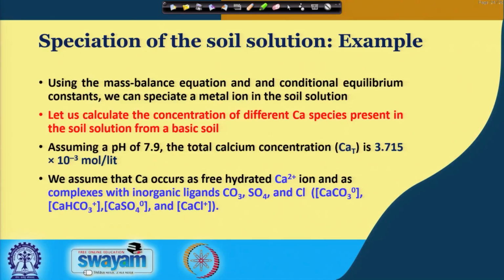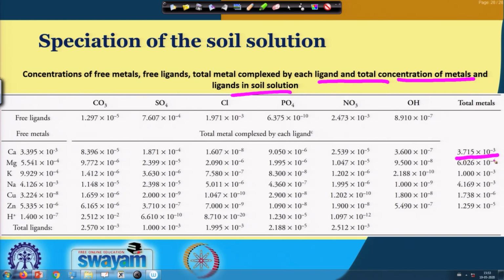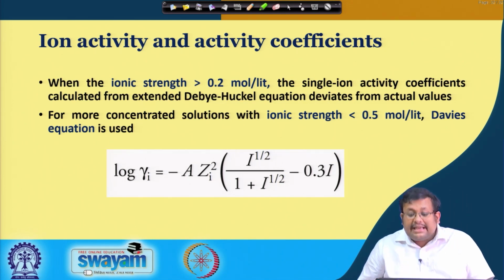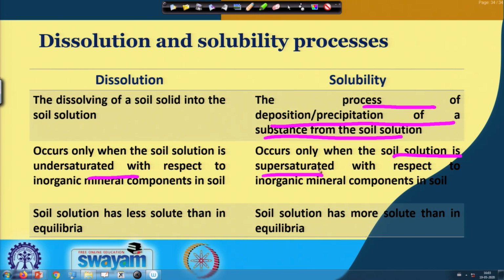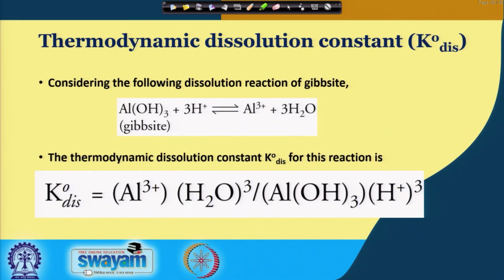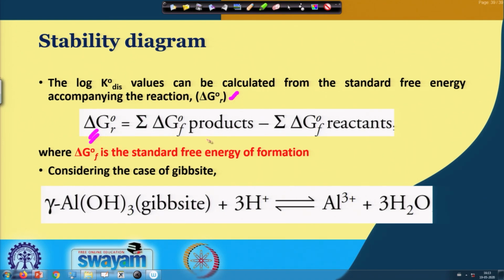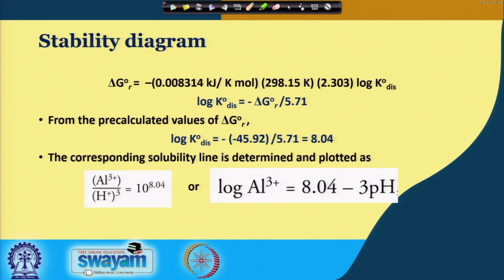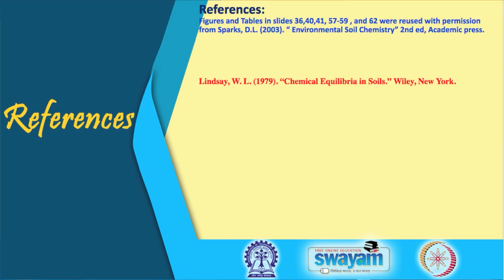Lecture 17: Soil Solution-Solid Phase Equilibria and Sorption in Solids (Contd.)CH28SP